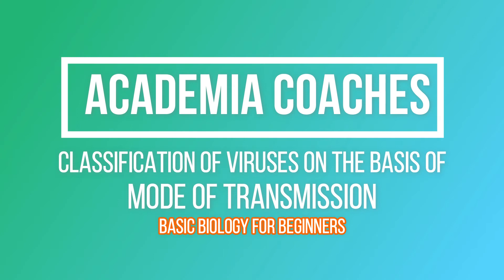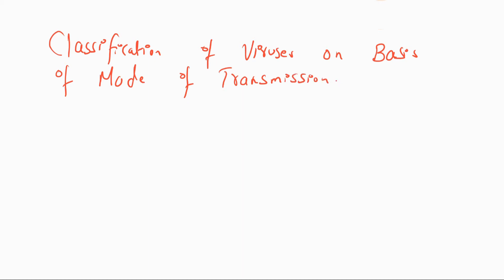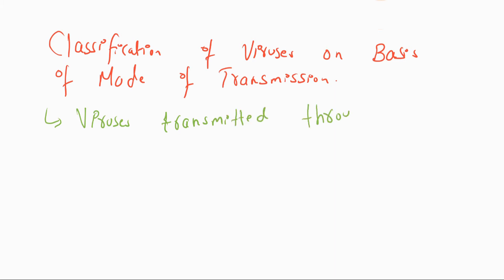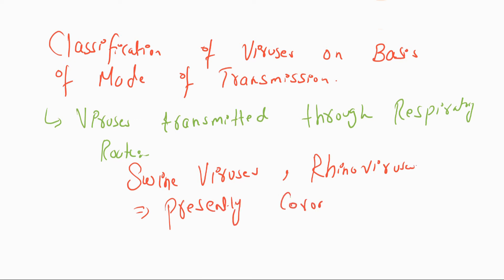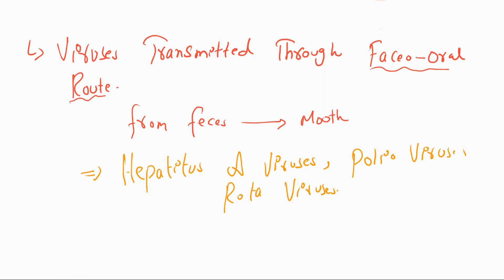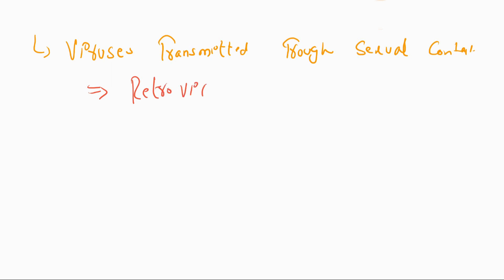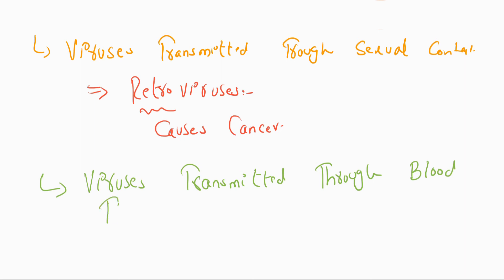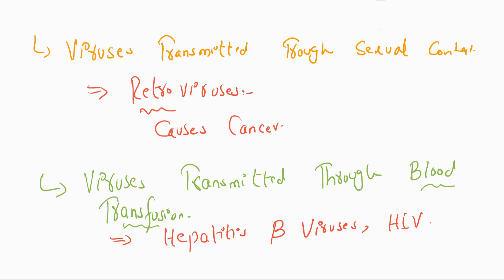Classification of viruses on the basis of Mode of Transmission | Basic Biology for Beginners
In this video lecture, I've explained about the classification of viruses on the basis of mode of transmission in hindi / urdu and simple english combination which is supposed to be very easy to understand for beginners in biology.